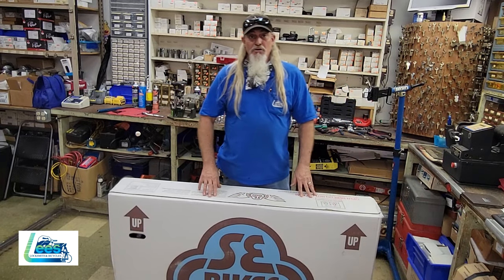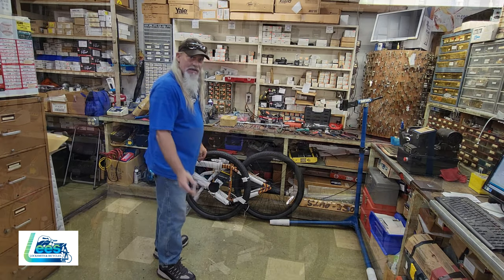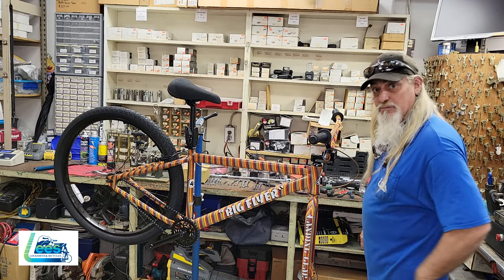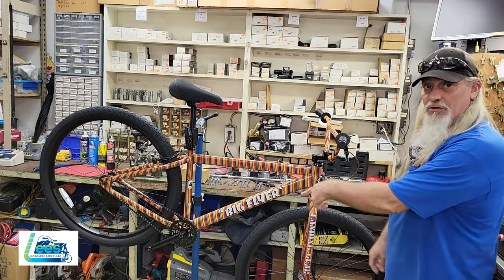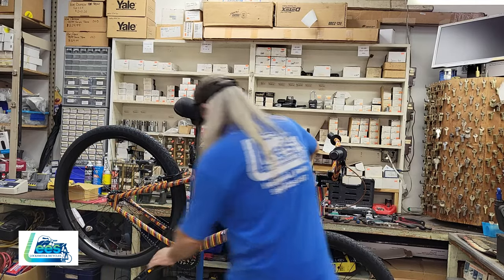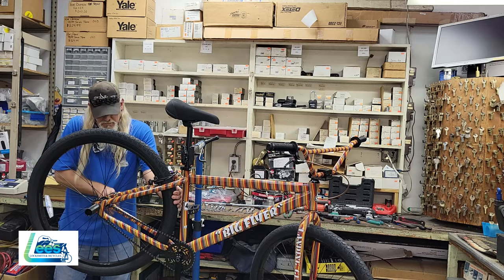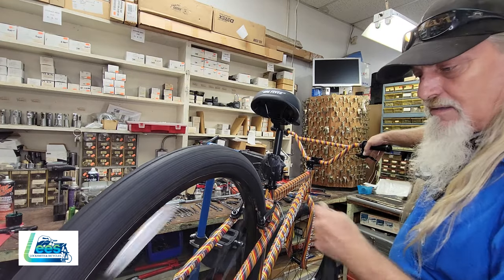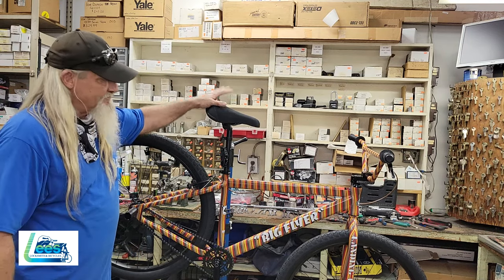SE BIKES Big Flyer 29er Striped 4k Lee's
A basic assembly tutorial for the SE Bikes Big Flyer 29er bicycle.
This video addresses the packaged product and the order in which to remove it from the box and assemble it properly. Always inspect the product for damage or defects to all components prior to assembling and riding a bicycle.

All tools required are shown at the beginning of the tutorial.

Certain final adjustments such as truing the wheels, if needed, or torqueing all bolts to specified values will vary from different manufacturers and quality levels of the products featured. Always refer to the manual provided with each bike for detailed specifications.